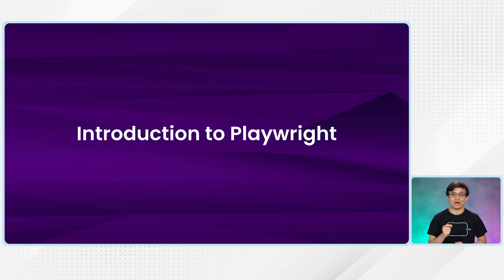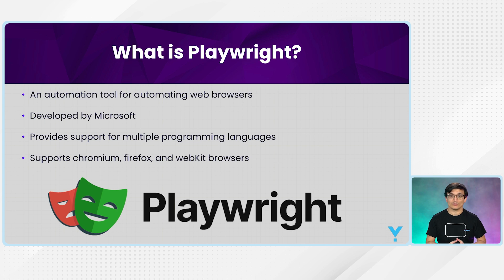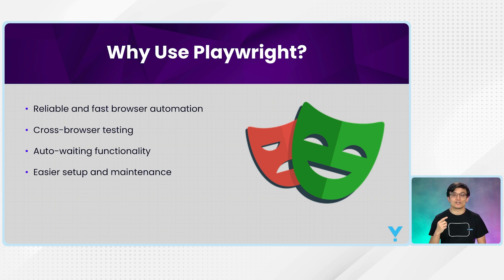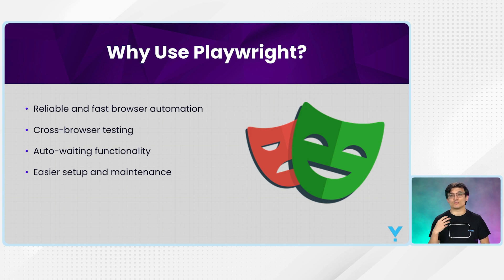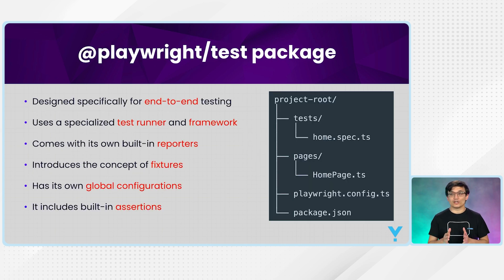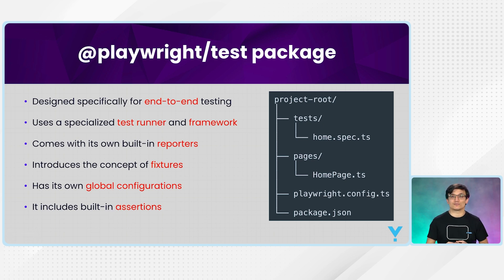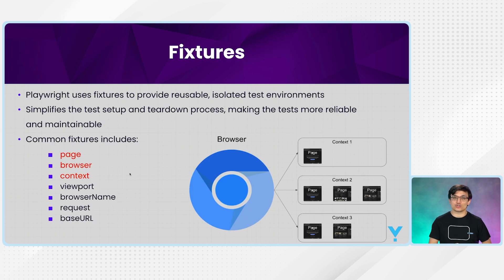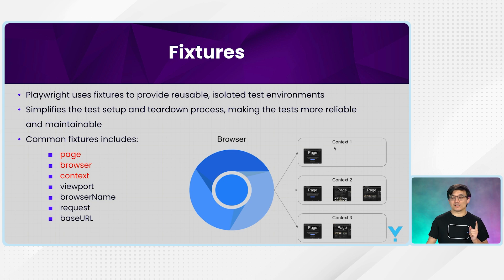Introduction to Playwright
Automate websites using Playwright with JavaScript/TypeScript and leverage AI tools to enhance efficiency.

Watch the previous podcast on Playwright.